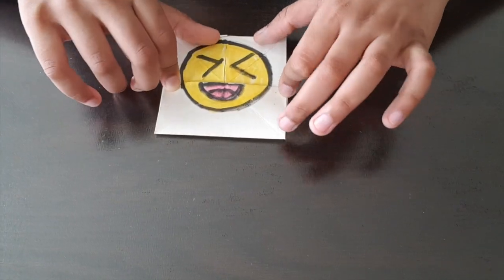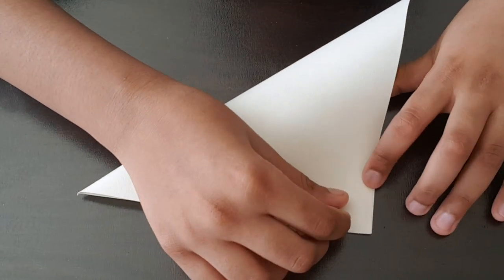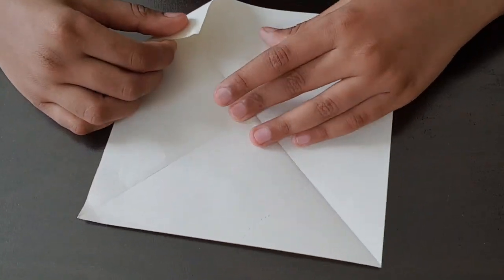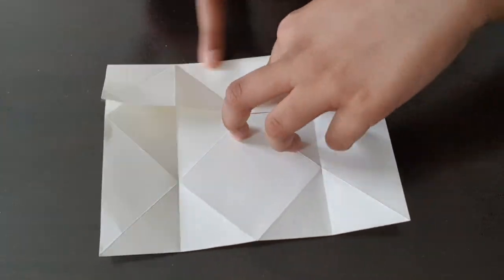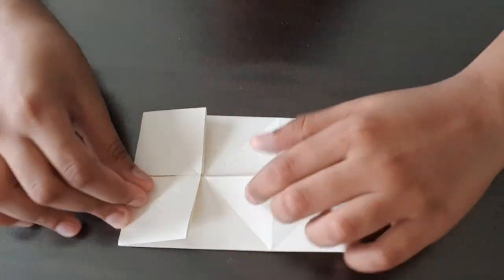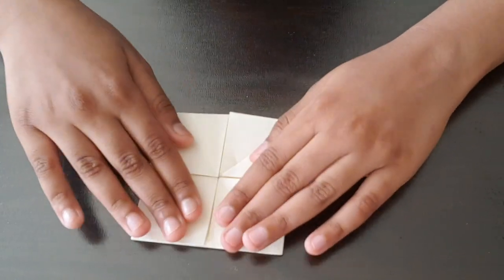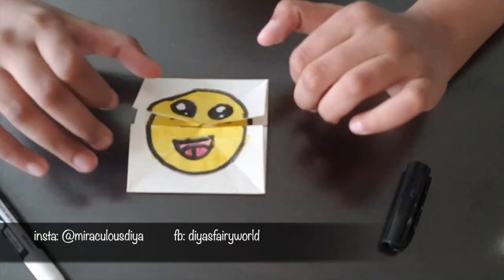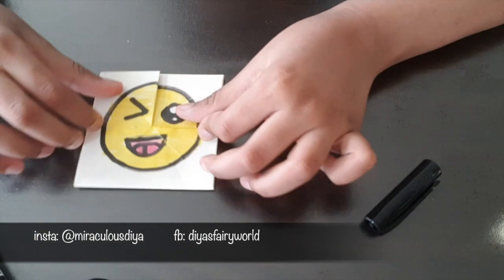Online summer camp activities | Ep 2 | Emoji Face Changer | Diya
In this Online summer camp activities episode, I am demonstrating how to make an emoji face changer.

If you are a kid just like me, sitting at home during your summer break and looking for online summer camp activities, you are in the right place.

In this video I am making an emoji face changer using origami paper.

These stay at home summer camp ideas are tried myself at home and helped me to have fun and pass my time during the lock down 2020.

I will post these Easy and creative kids activities as a series, 5min craft for kids, including art, craft, drawing, DIY ideas, science, cooking and anything that kids will love.

Thanks
Diya :)

Episode 2 - Emoji Face Changer